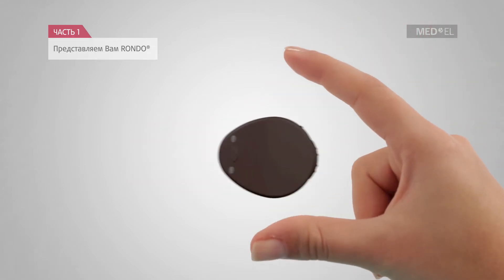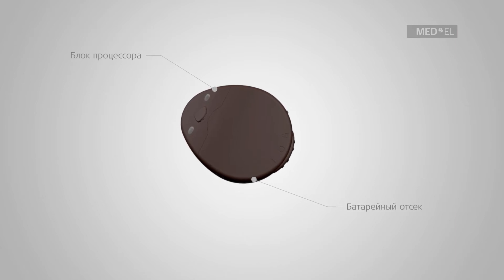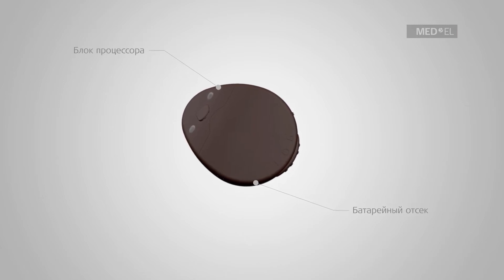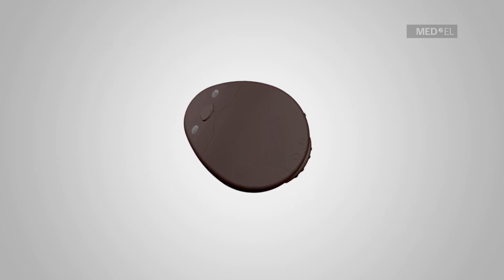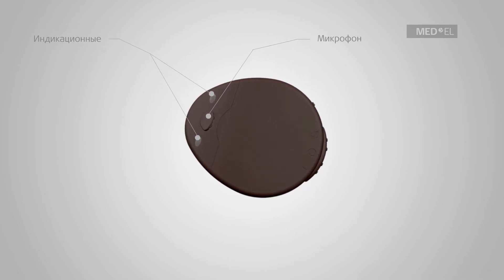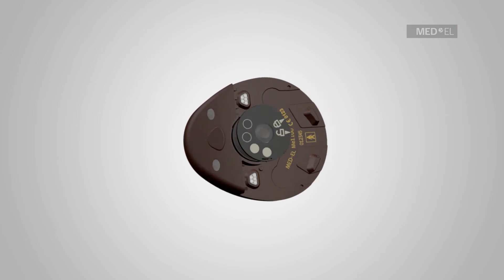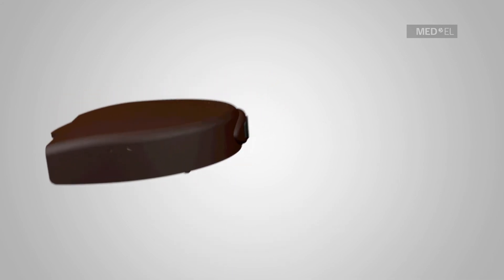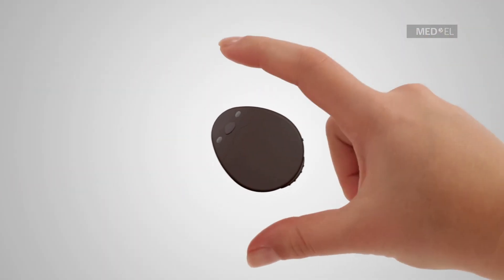Часть 1. Представляем Вам RONDO®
RONDO® : Первый в мире одноблочный процессор для КИ.
Видеоролик, объясняющий систему кохлеарной имплантации MED-EL на примере RONDO.

▶ Свободное пространство за ухом
Если вы страдаете тугоухостью, вероятно, вы годами носите заушный (BTE) слуховой аппарат или речевой процессор. Теперь вам впервые доступен RONDO – речевой процессор, оставляющий заушное пространство свободным.